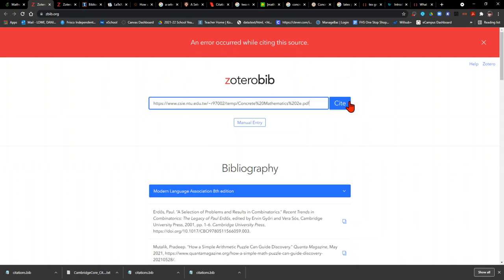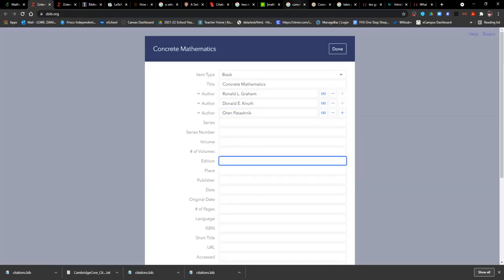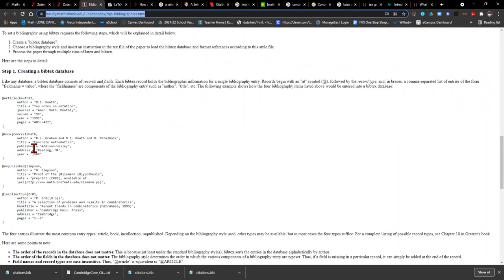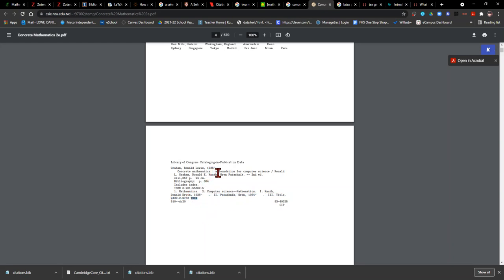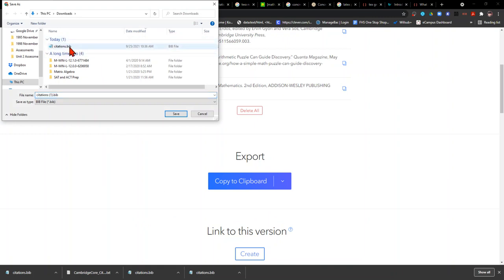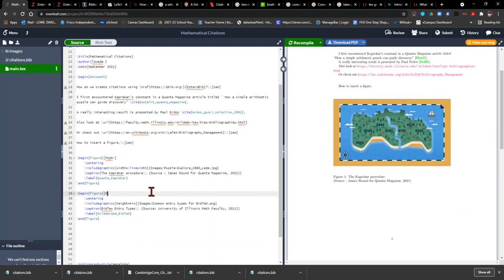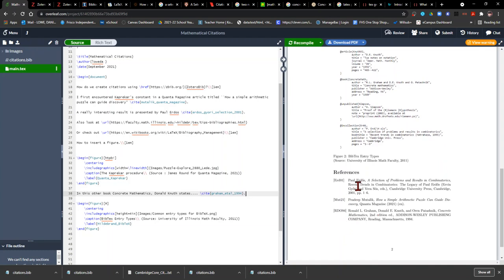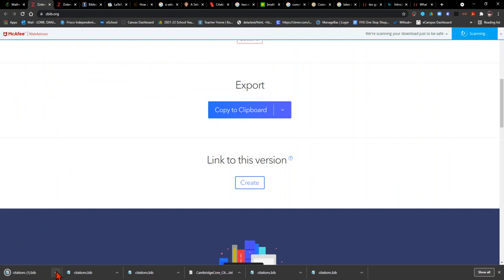Creating a BibTeX Citation Manually and Adjusting Names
Using zBib to manually adjust a .bib citation and navigating issues that can arise.